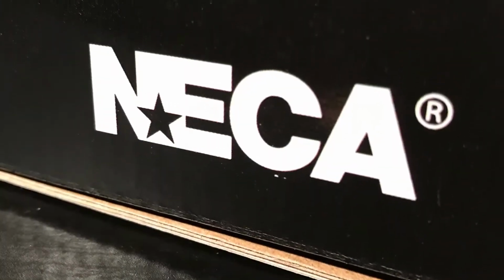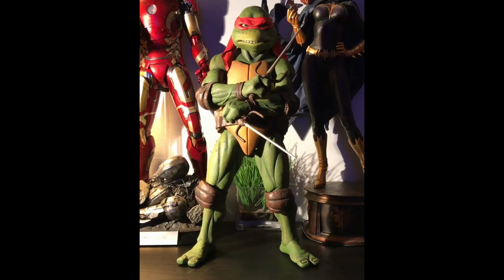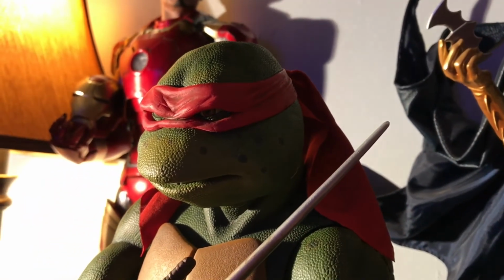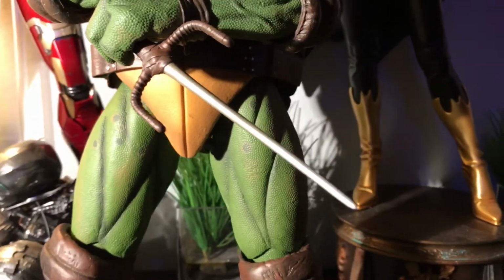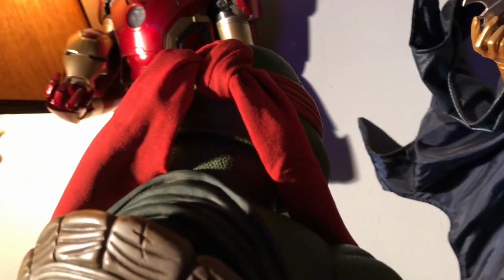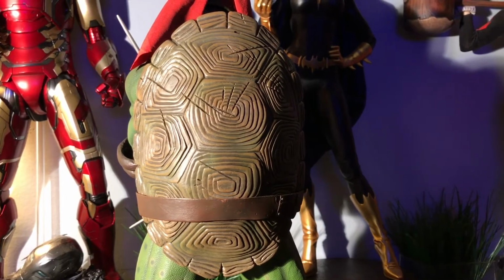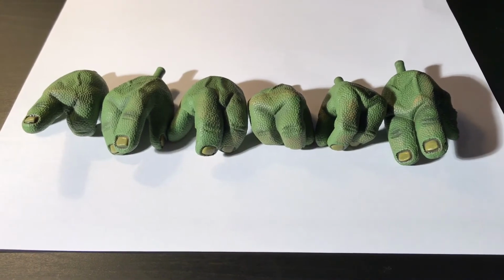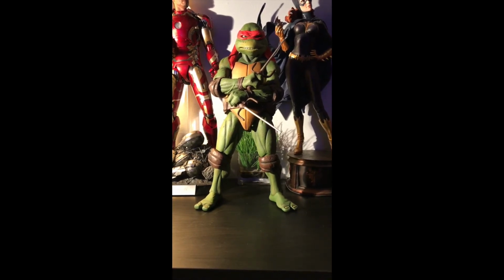NECA's 1:4 Scale Teenage Mutant Ninja Turtles 1990 " Raphael" Figure Review